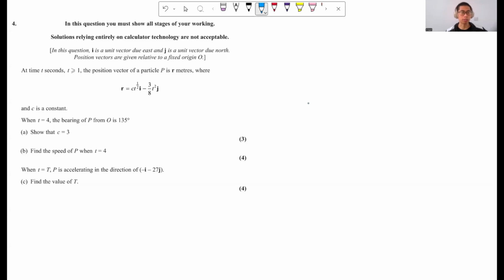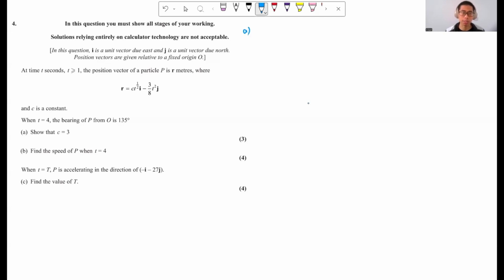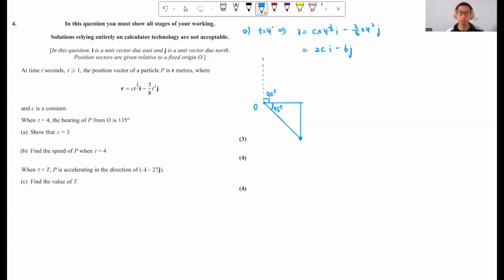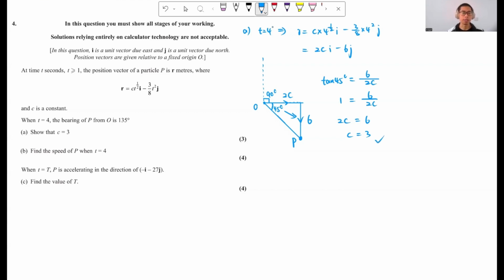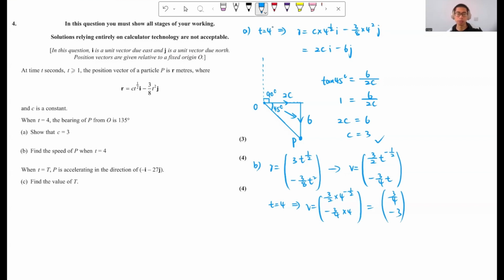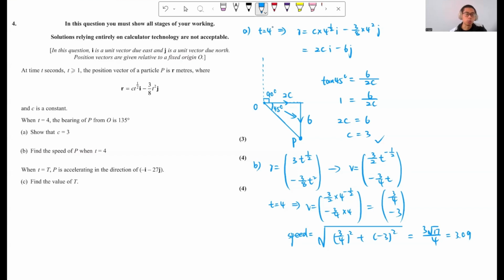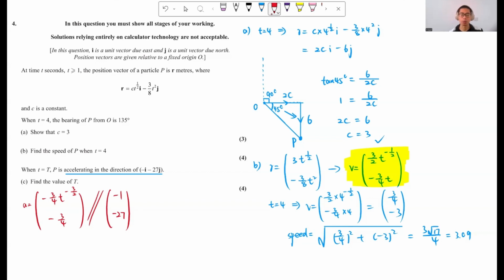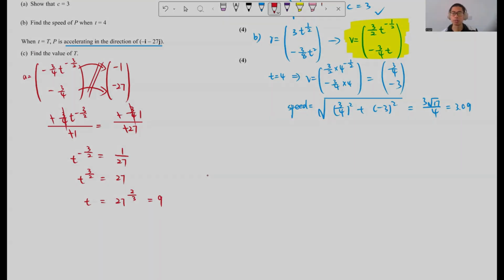Edexcel A-Level Maths 2024 Paper 3 Mechanics Q4 | Full Step-by-Step Explanation | Exam Prep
This is a vectors question involving variable acceleration, with the added context of bearings, which is something new in this paper. Although bearings are introduced at GCSE level, many students are not confident applying them within vector-based mechanics problems. This question also requires the use of parallel vector conditions.
 📚 Topics needed for this question:
Variable acceleration
Bearings
Parallel vectors
 🎯 What you’ll learn:
 ✔ How to interpret bearings in vector form
 ✔ How to use the condition for parallel vectors
 ✔ How to handle variable acceleration in vector form
 ✔ How to avoid common mistakes when combining topics